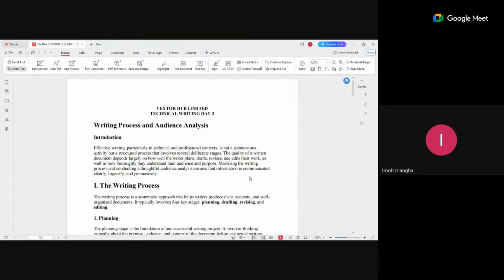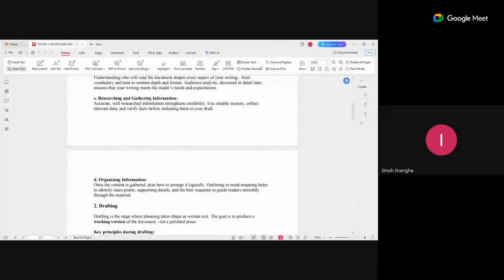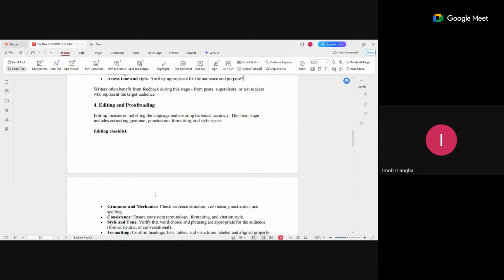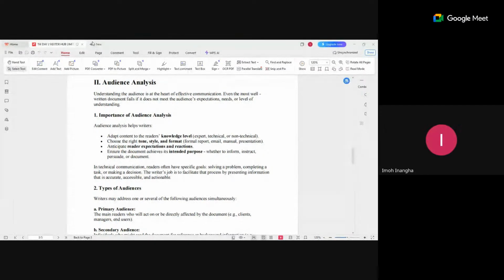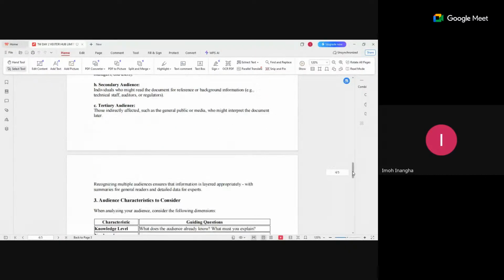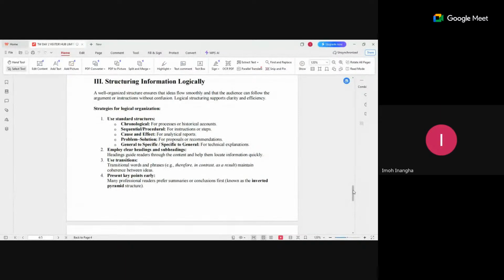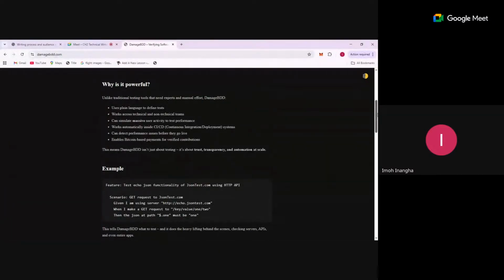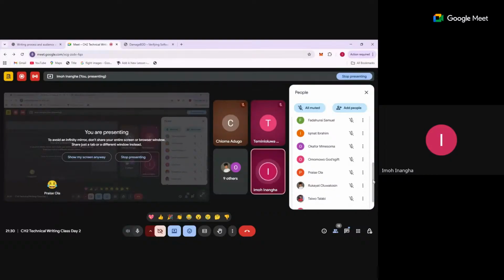CH2 Technical Writing Class Day 2